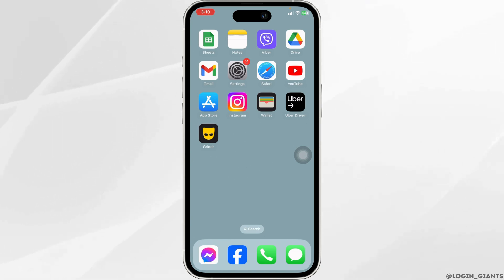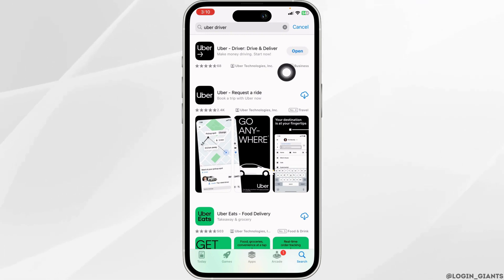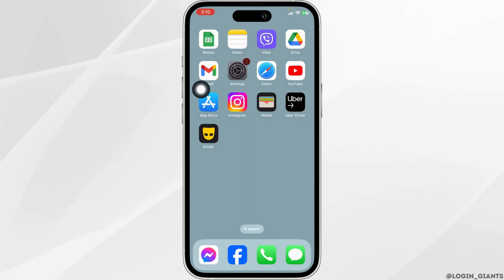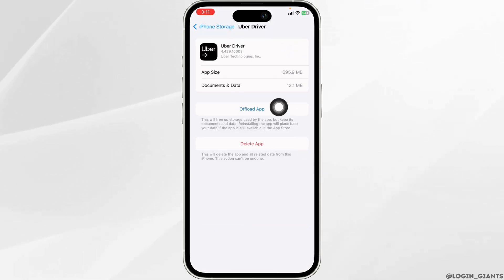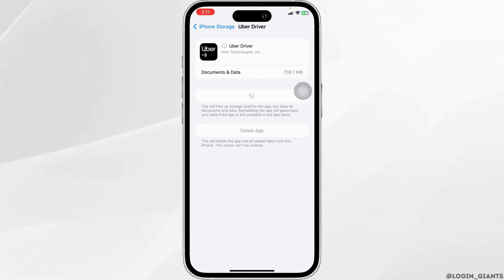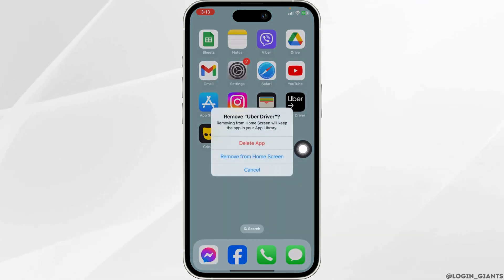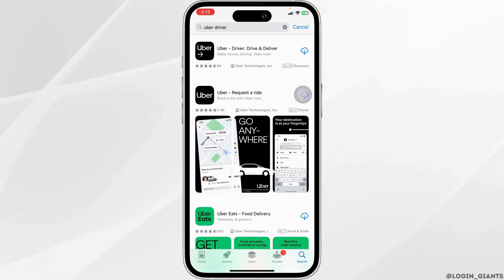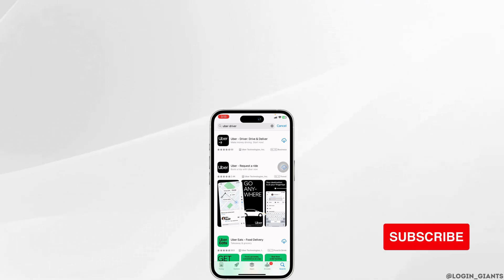Uber Driver App Not Working on iPhone? How to Fix Uber Driver App Not Working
If you're an Uber driver facing issues with the Uber Driver app on your iPhone, such as the app crashing, not loading, or experiencing connectivity problems, it can significantly disrupt your ability to work. This guide offers practical solutions to troubleshoot and resolve these issues, ensuring the Uber Driver app works effectively on your iPhone.

In this tutorial:
0:00 - Introduction
0:05 - Uber Driver App Not Working on iPhone? How to Fix Uber Driver App Not Working

We'll explore a variety of troubleshooting methods, including:
- Checking your internet connection, as a stable and fast network is essential for ride-sharing apps.
- Restarting the Uber Driver app to resolve any temporary glitches.
- Updating the app to the latest version available in the App Store, as updates often include bug fixes and performance improvements.
- Clearing any cached data if this option is available within the app.
- Restarting your iPhone, which can help resolve minor software issues affecting apps.
- Reinstalling the Uber Driver app to fix deeper, more persistent issues.
- Ensuring your iPhone's iOS is up-to-date, as outdated operating systems can lead to app compatibility problems.

By following these steps, you can effectively troubleshoot and resolve issues with the Uber Driver app on your iPhone, ensuring smooth and reliable operation for your ridesharing activities.